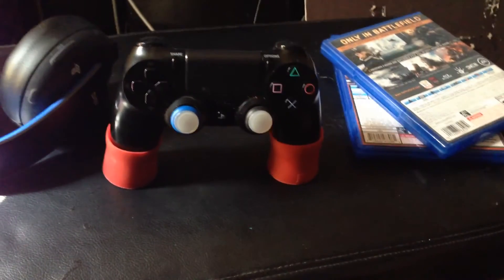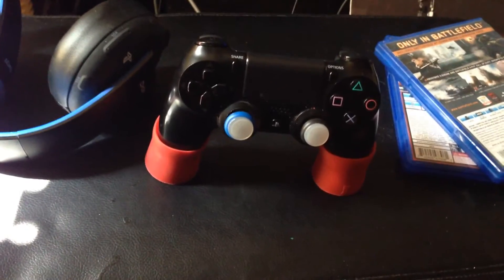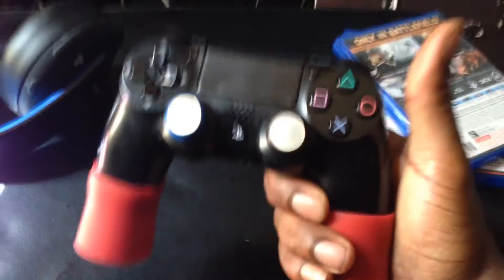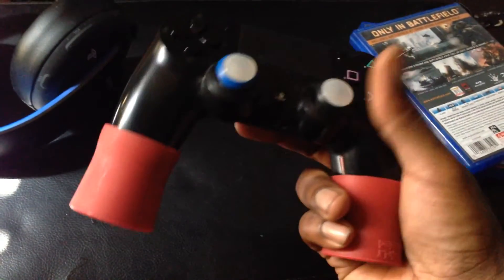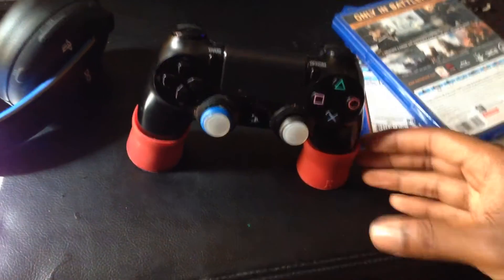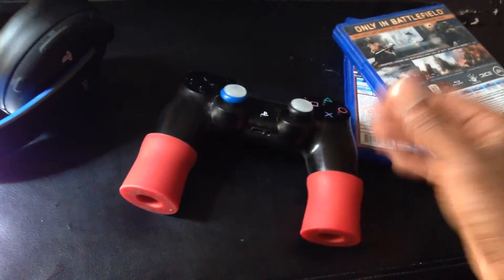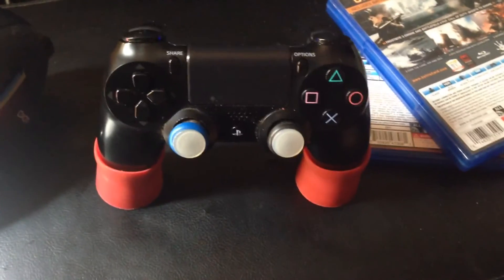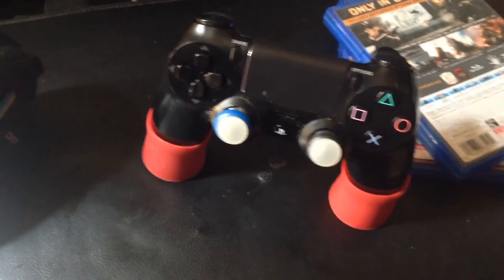PS4 Mod Extenders For The Dualshock 4 controller (Free Give Away) Review !!! (Playstation4)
Come Check My review @PlayBudz For Dualshock 4 Contrroller extensons !!!